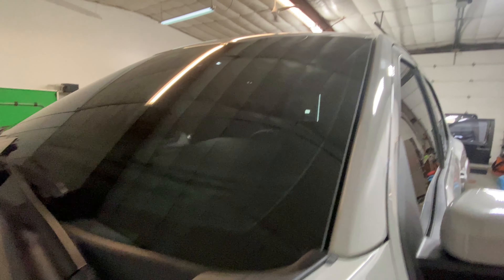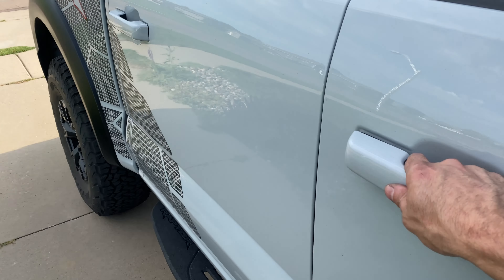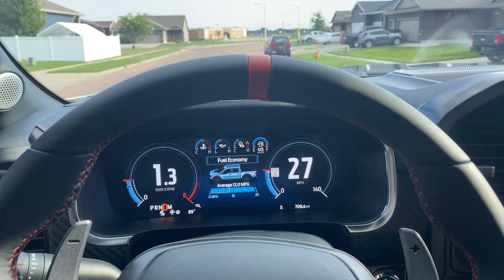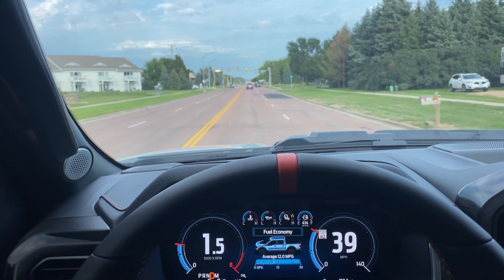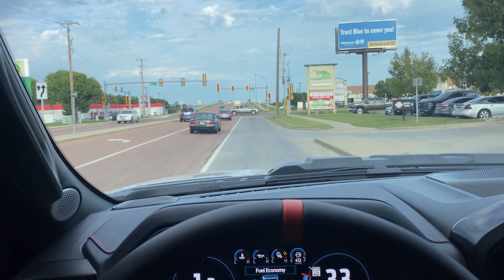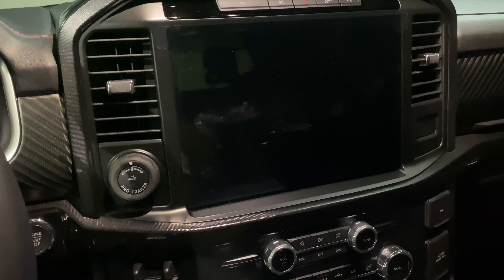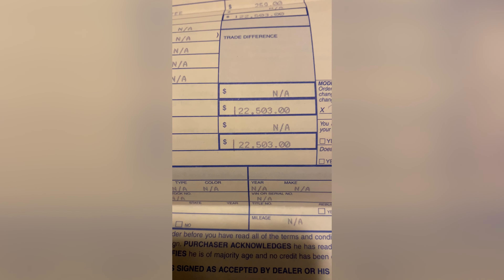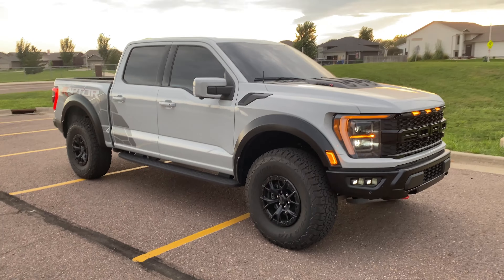Good Bad & the ugly truth of owning a Raptor R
Explaining what I like and don't like about the ford raptor  after owning it for a few weeks.